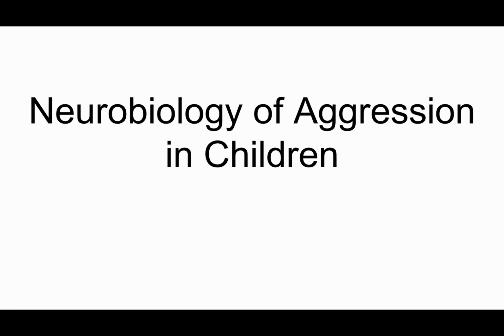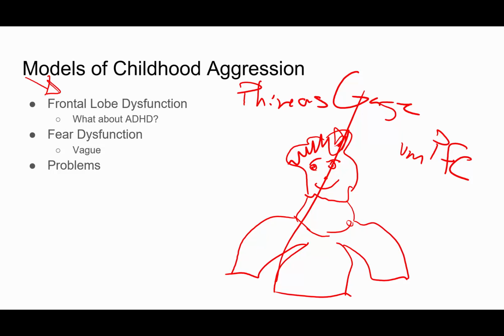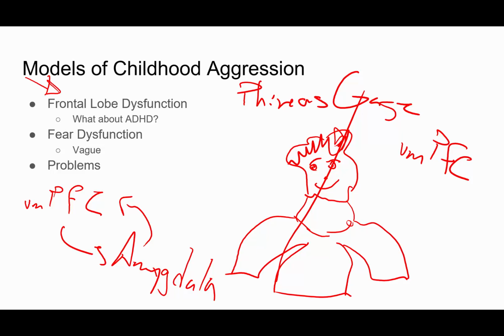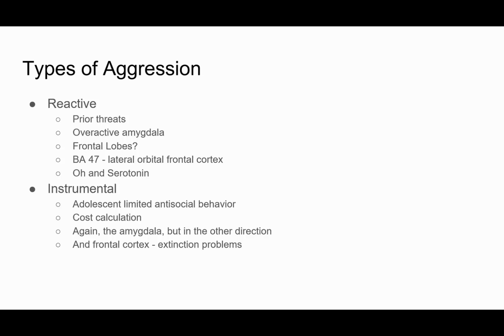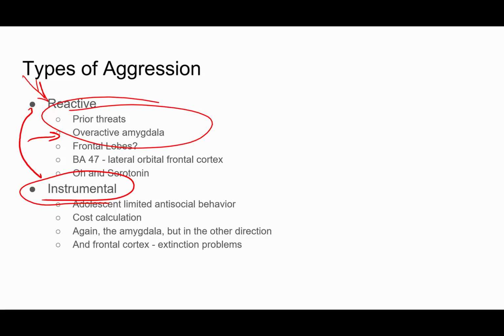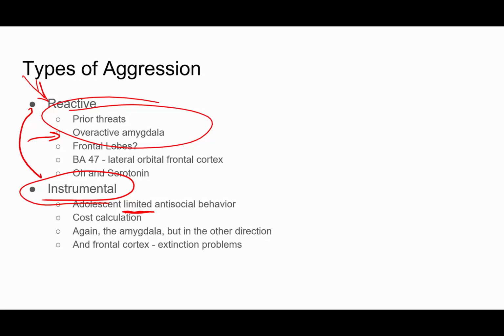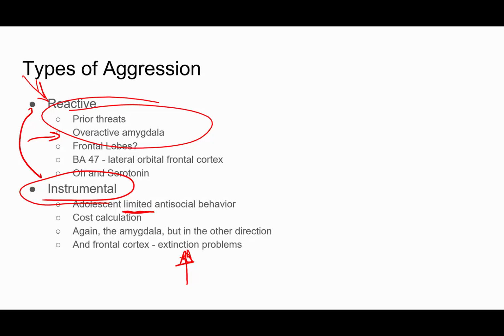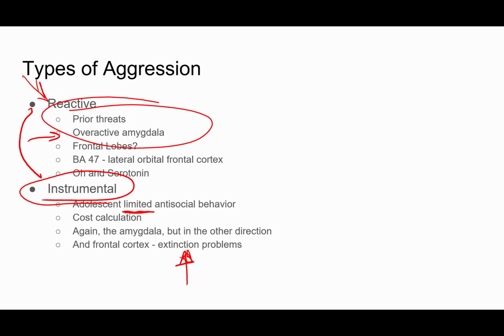PSY 391 Aggression in children 11-6-19